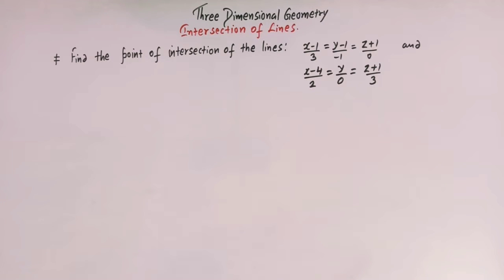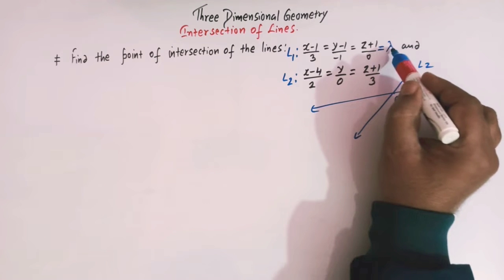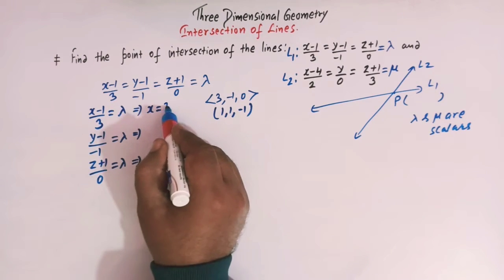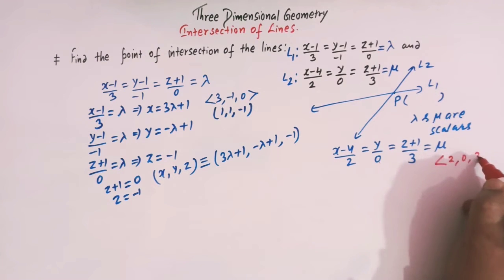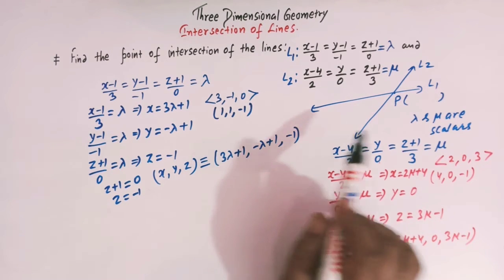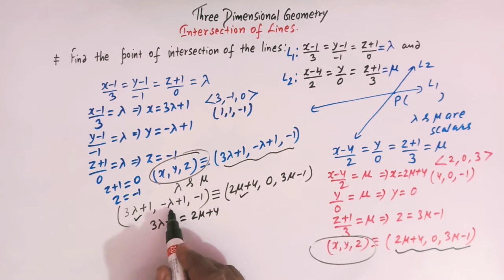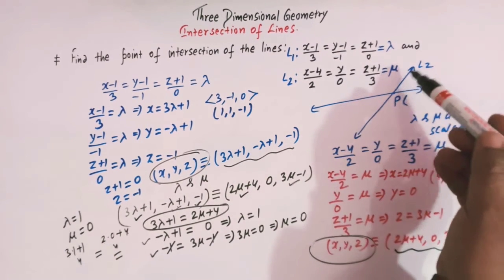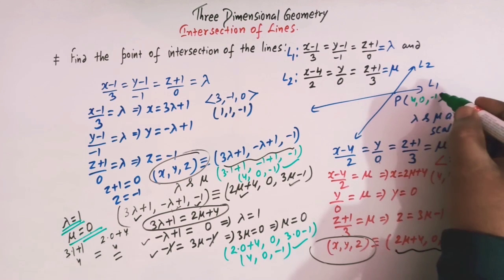Intersection of two lines in Three Dimensional Geometry|| Coordinates of the Point of intersection.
How to find the coordinates of the point of intersection of two lines in Three Dimensional Geometry.